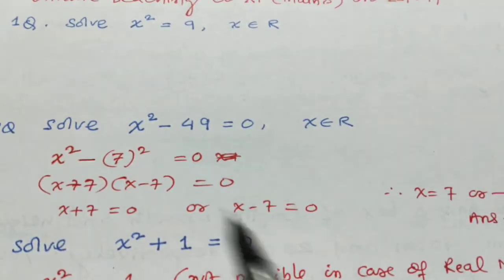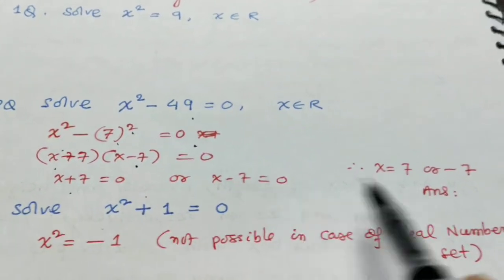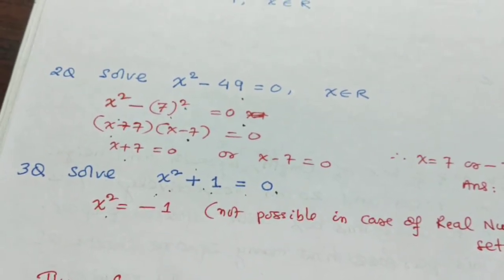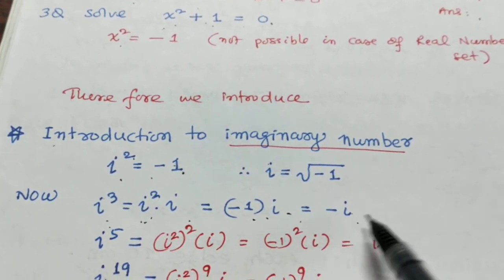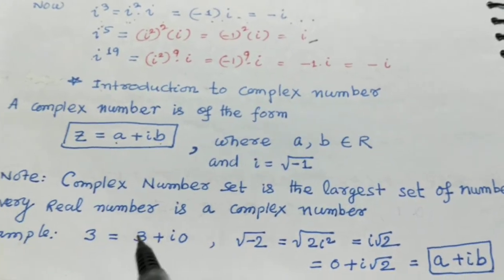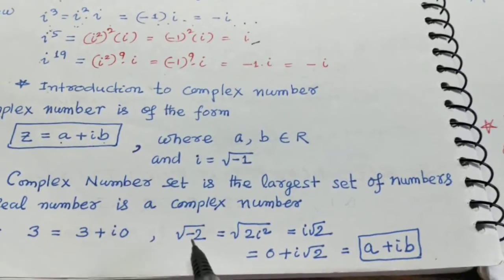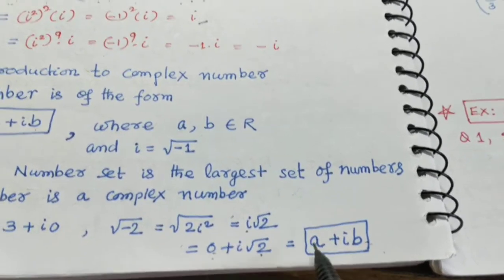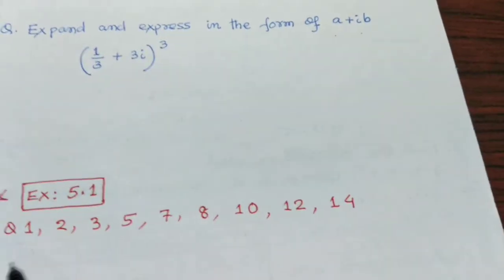Introduction to complex numbers by Subas Chandra Rauto